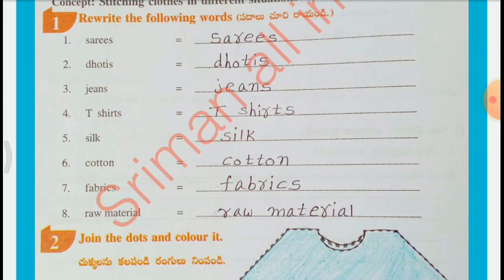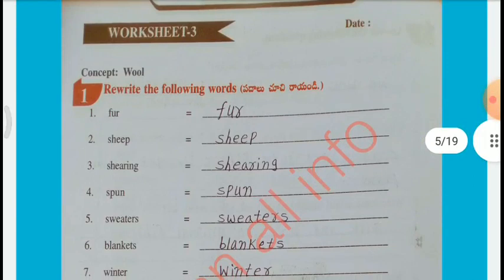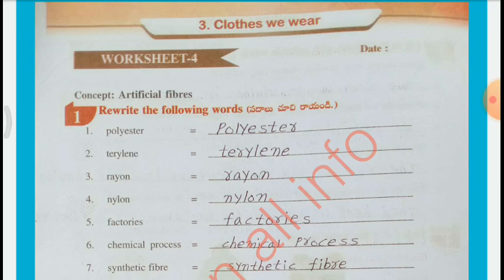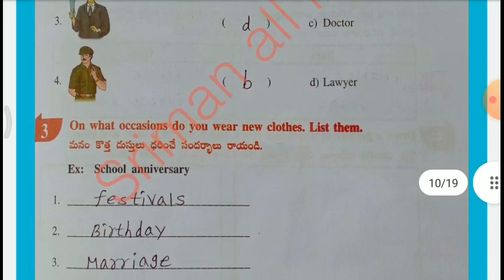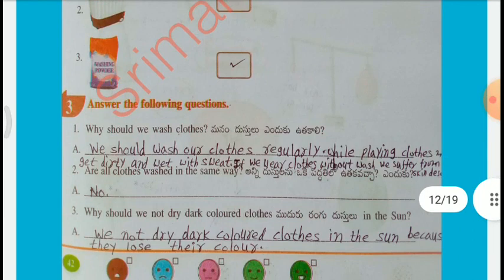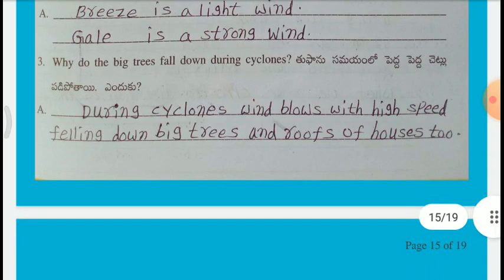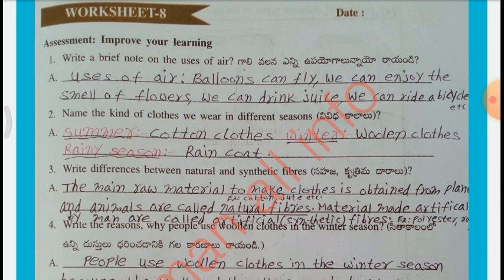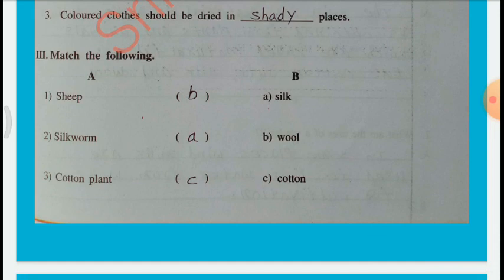AP 5TH CLASS OUR WORLD Clothes We Wear#Environmental Studies/Work book All Work sheets/Ap SCRT/Evs